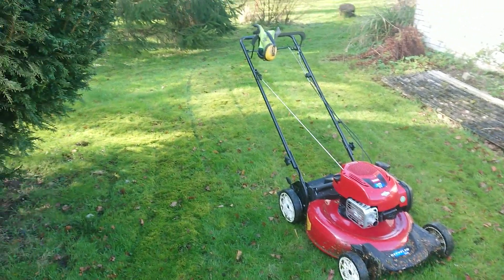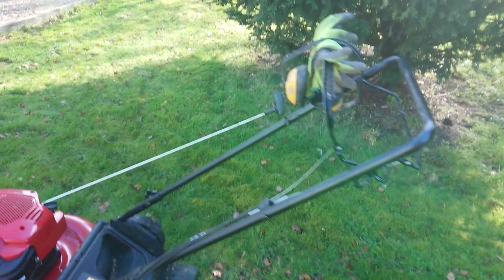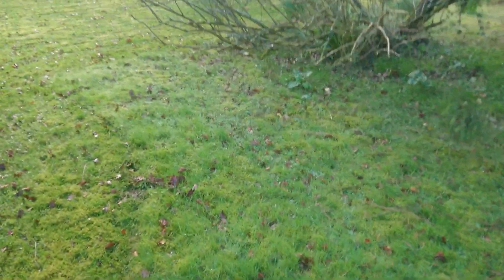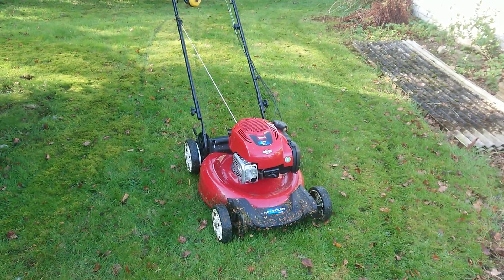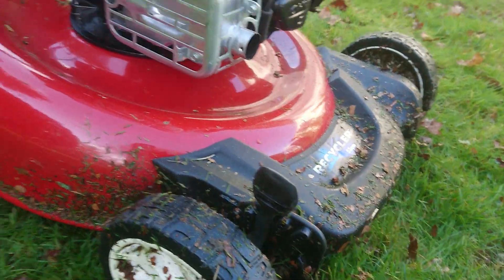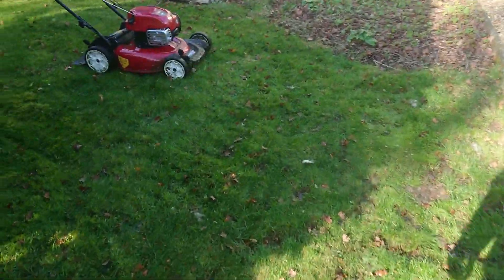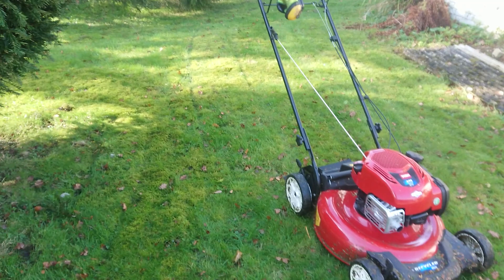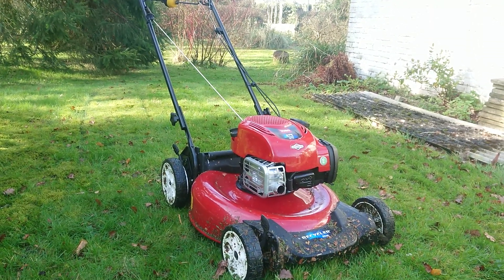Update on the Toro, first rough area multch cut